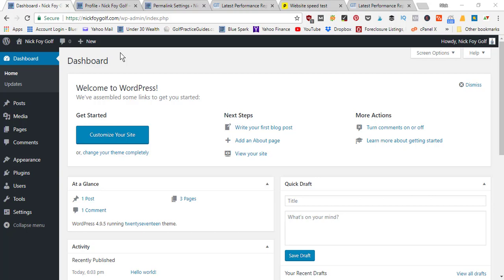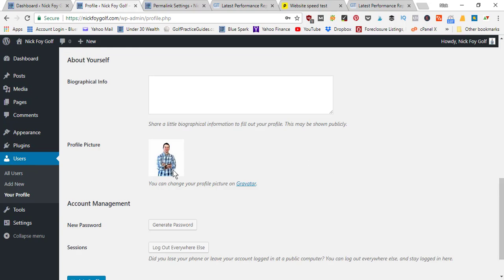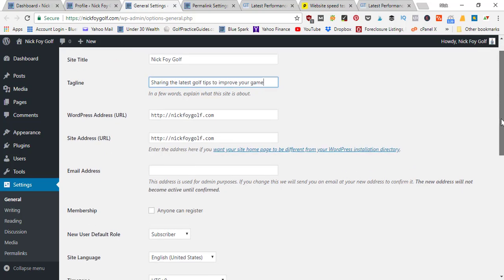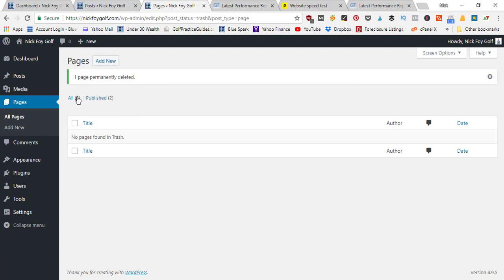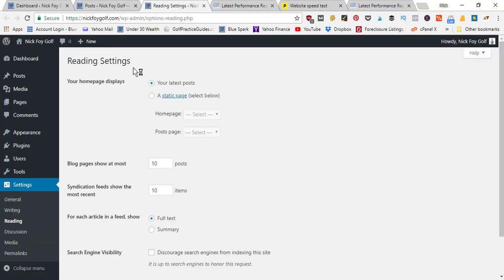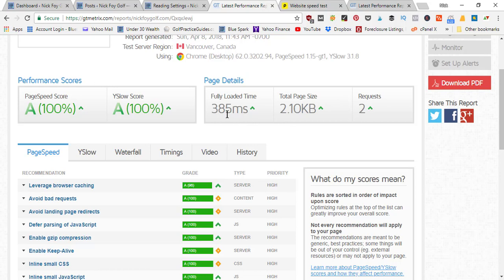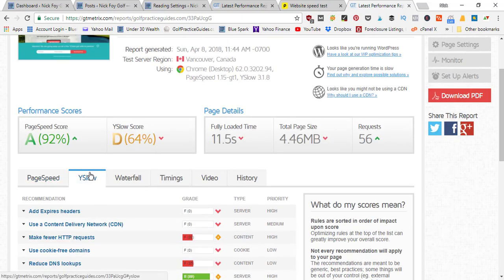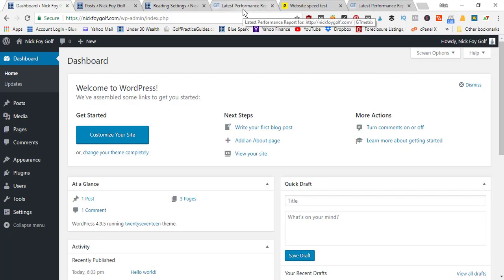Best Website Tips to Follow After Installing WordPress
Learn how to build a WordPress website that makes money in 30 days